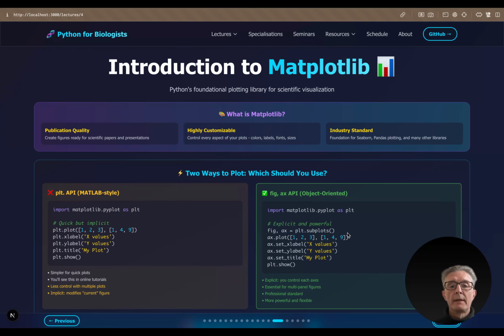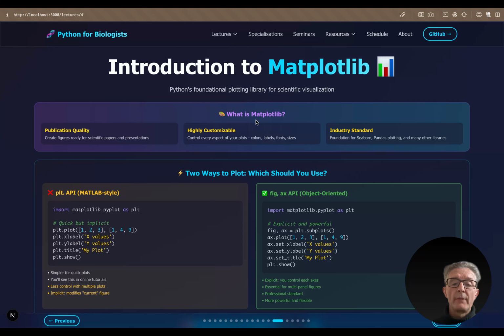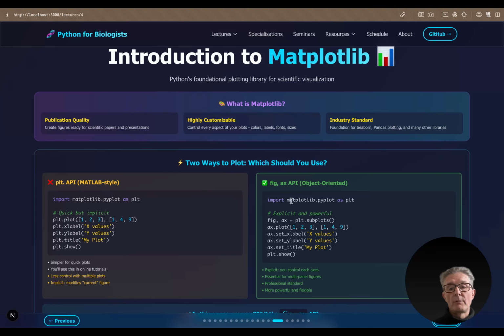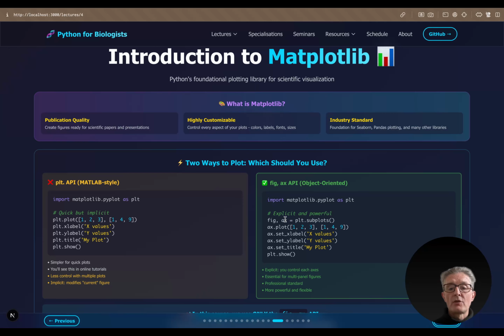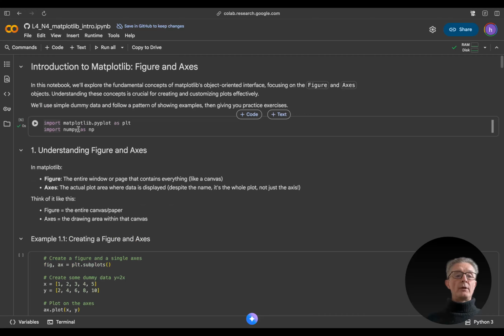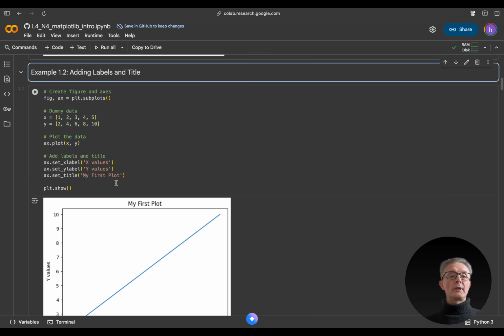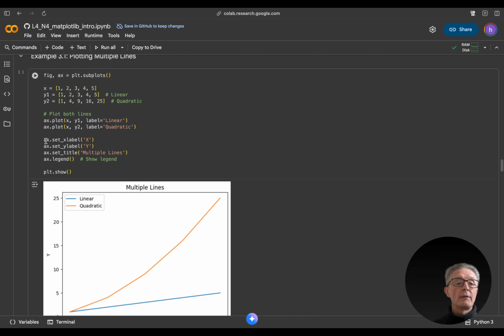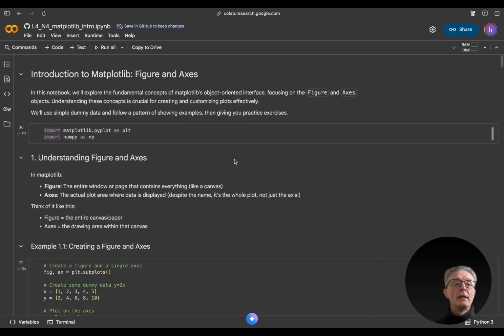lecture4 7 matplotlib intro